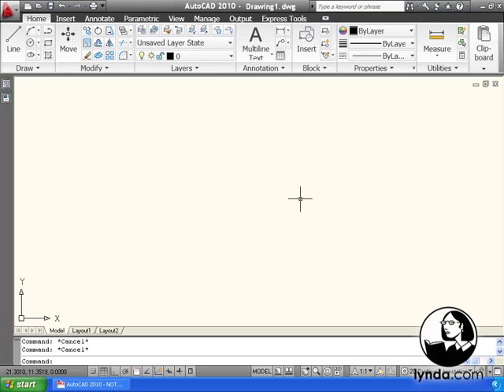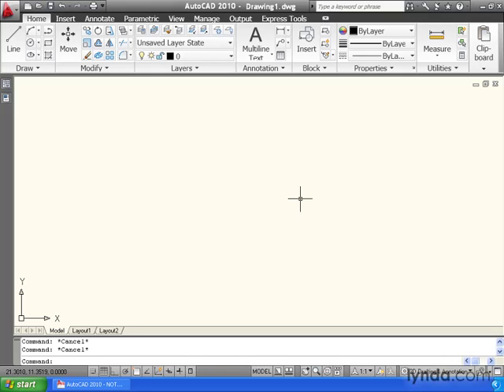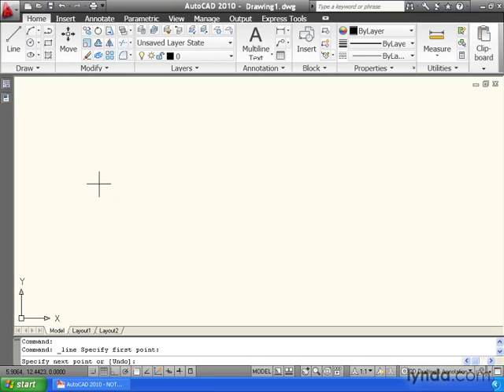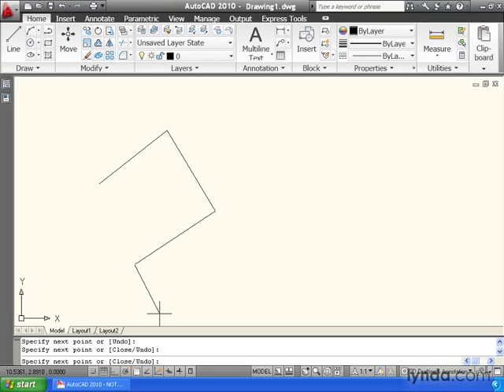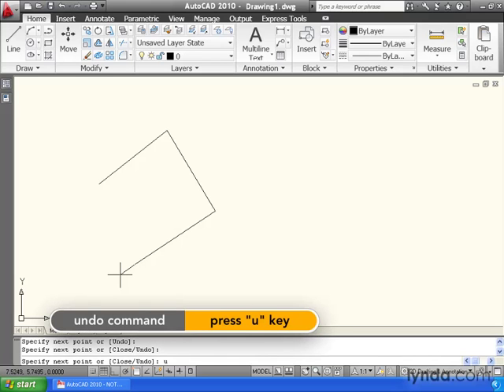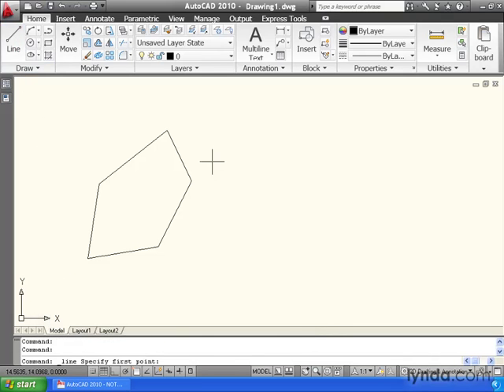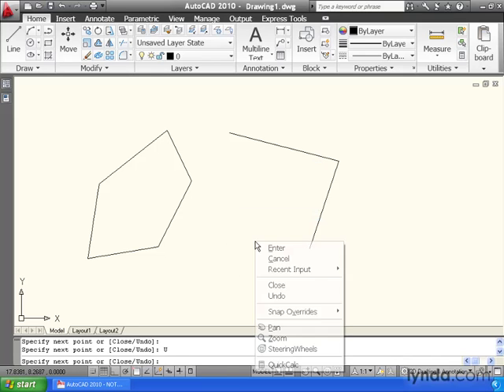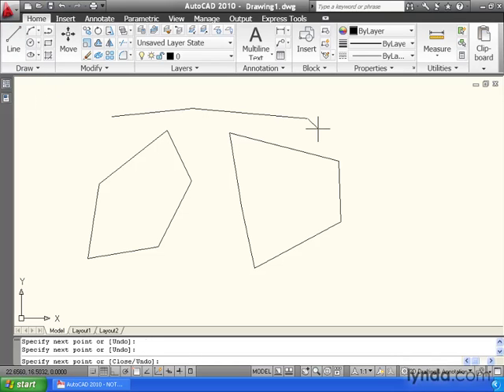01 06. command line.mov